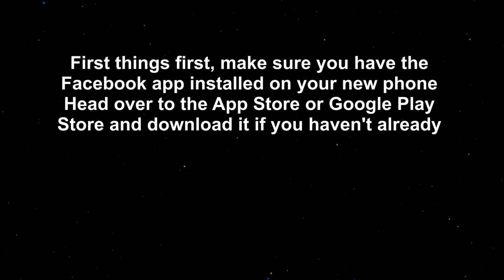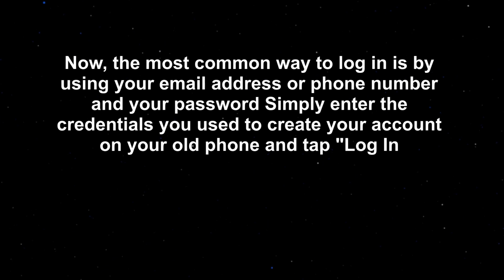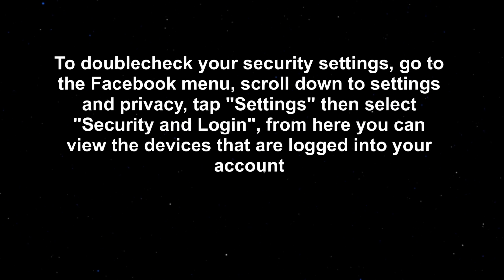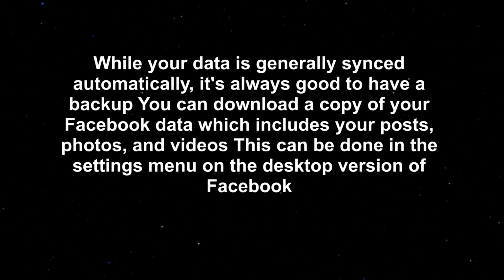How To Transfer Facebook Account To Another Phone - KevinHowTo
How To Transfer Facebook Account To Another Phone provides the steps to move your Facebook account to a new phone, ensuring seamless transition without losing your data, this guide covers login methods, security settings, and data backup options.

00:00 Intro
00:11 Installing Facebook on New Phone
00:22 Logging in with Email/Phone and Password
00:32 Two-Factor Authentication
00:41 Remember Password
00:48 Security and Login Settings
00:57 Downloading Facebook Data